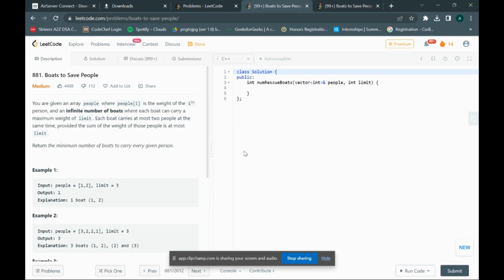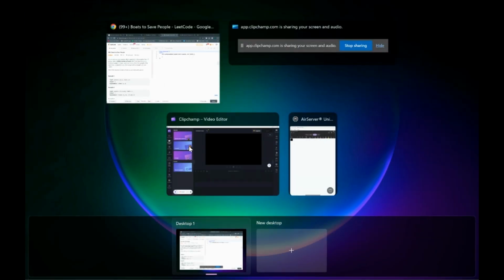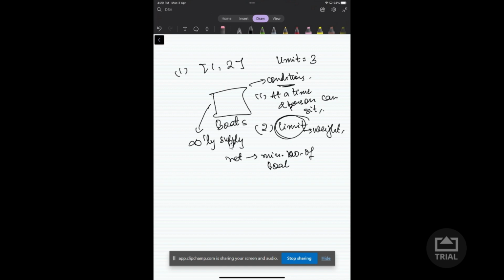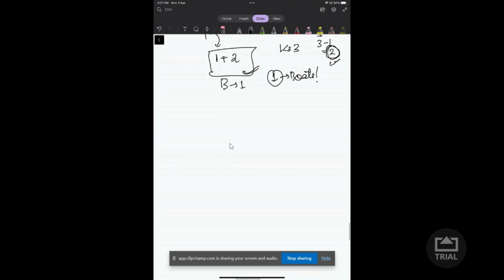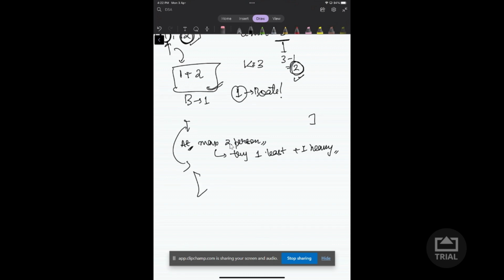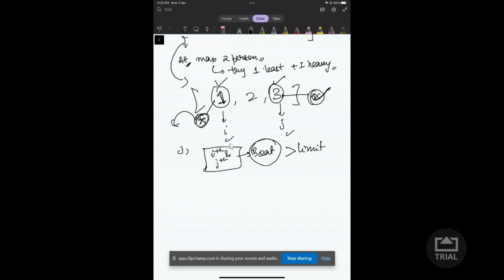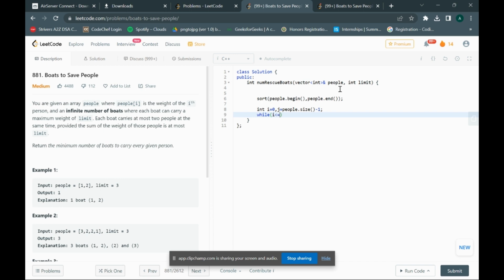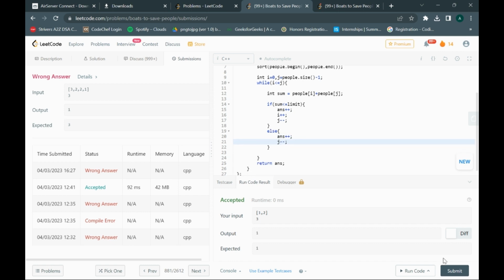Boats To Save People | LeetCode Daily